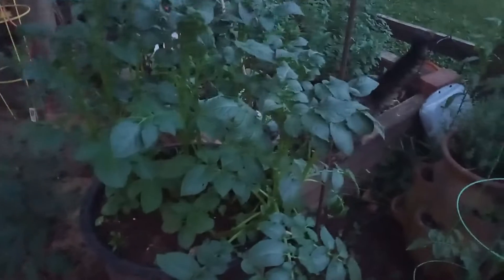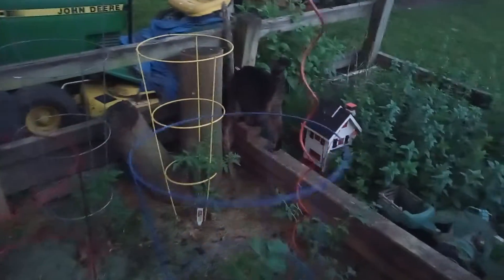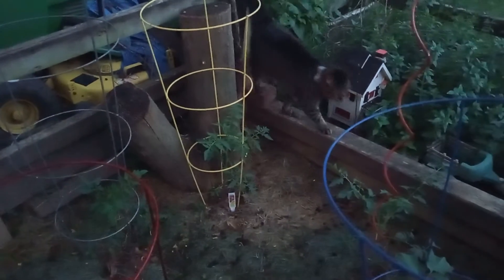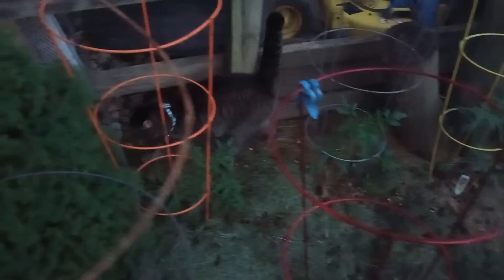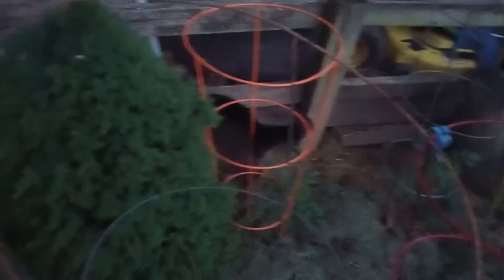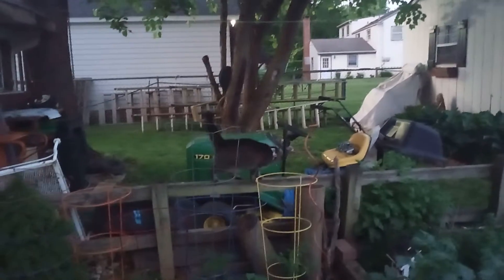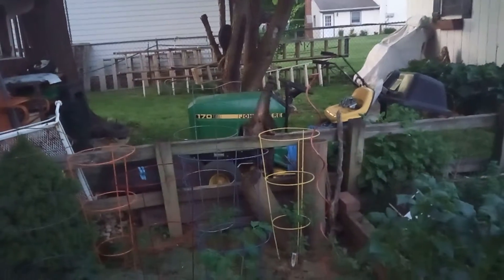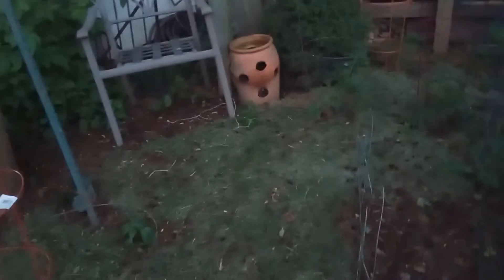Mulberry tree and cat defense garden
what to do with mulberries ? Mr Jingles has set up defenses for the rabbits